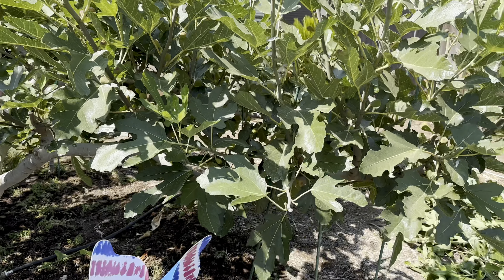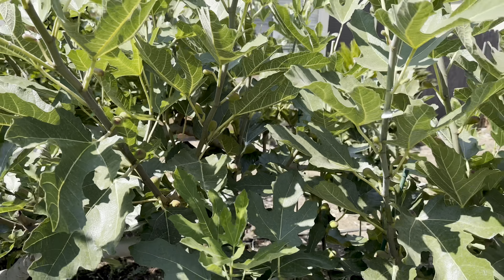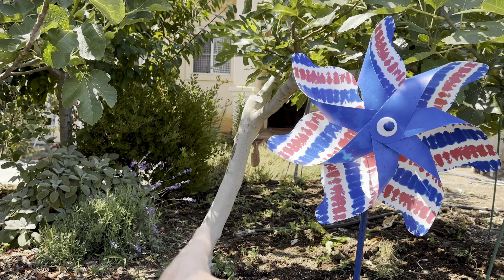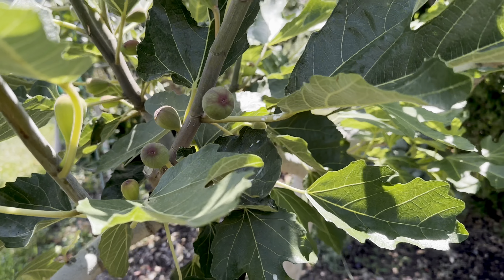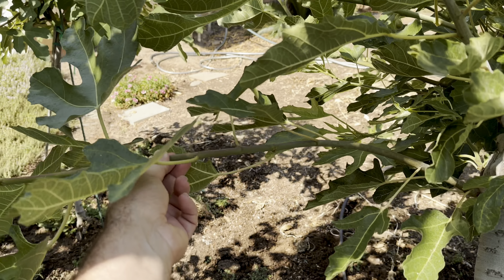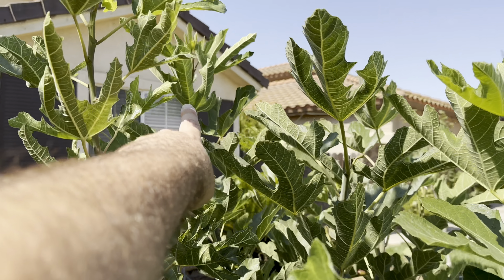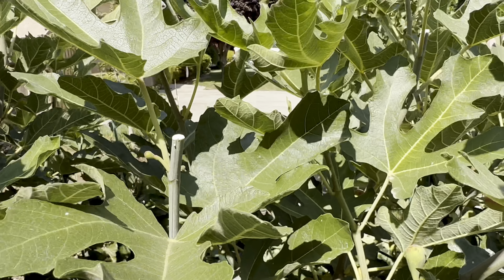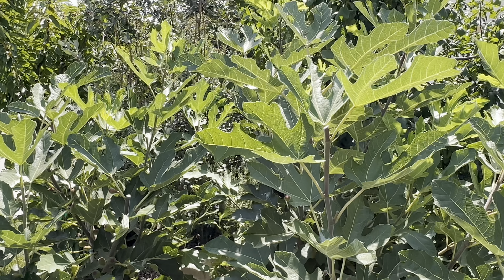Fig Tree Espalier Pruning (Ep. 191)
Fig tree pruning update on the espalier Violette de Bordeaux Fig Tree.